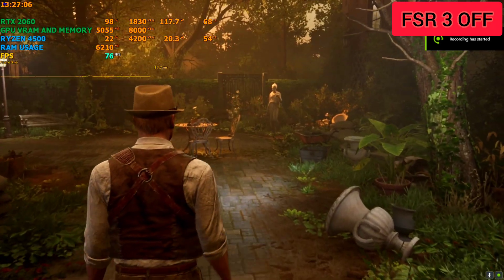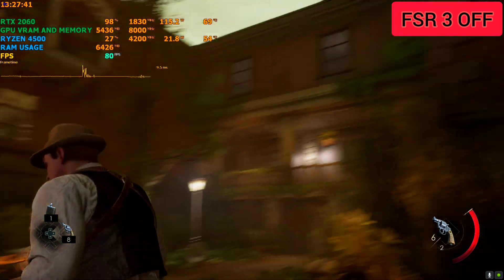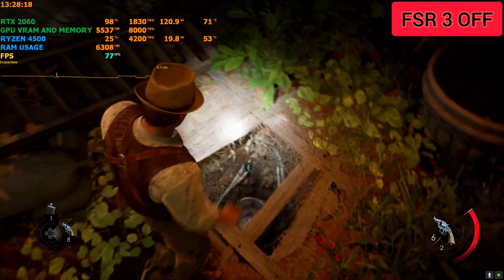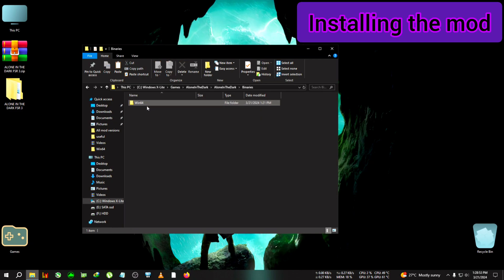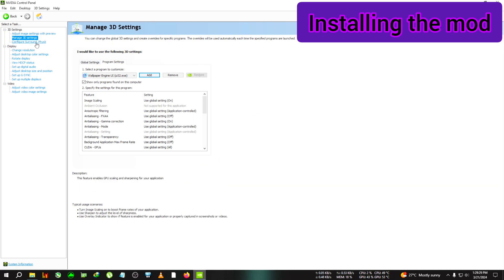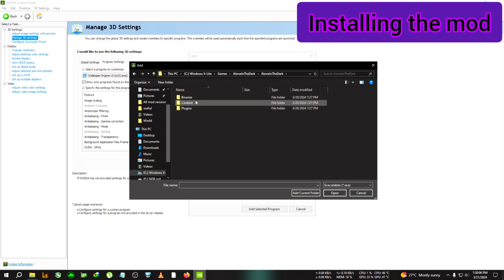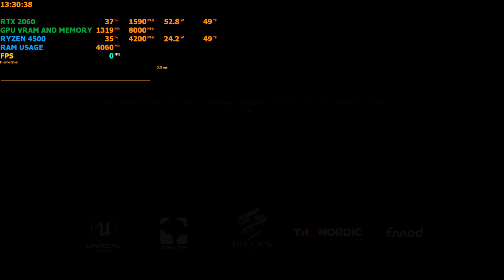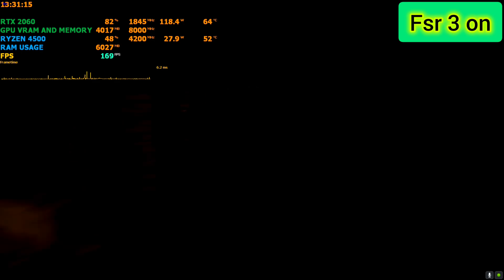How to install fsr 3 in alone in the dark 2024 for amd and nvidia ,step by step guide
upi- gbiswas37@boi